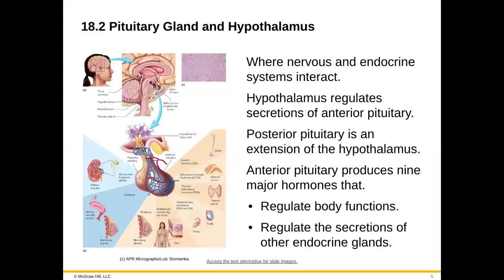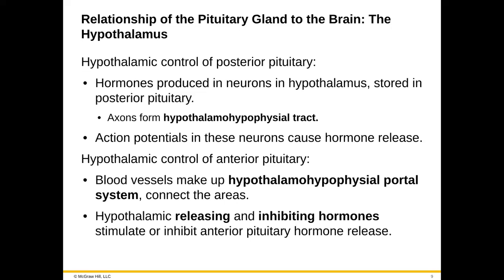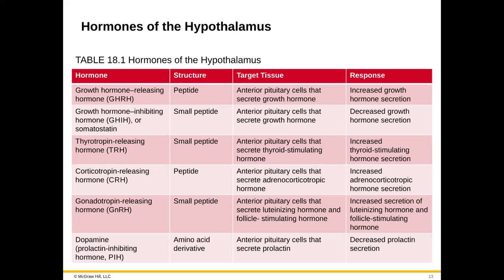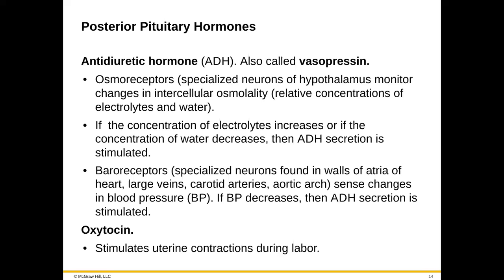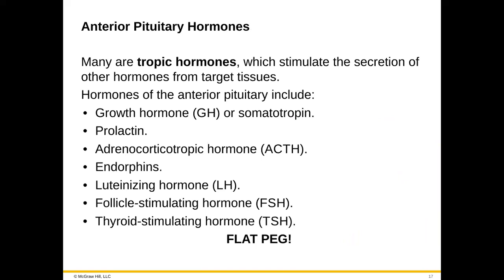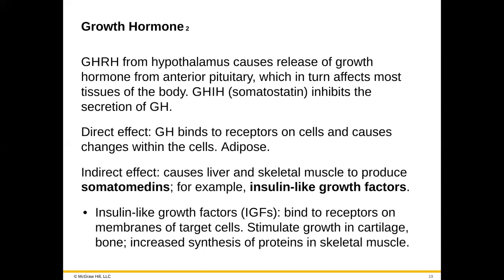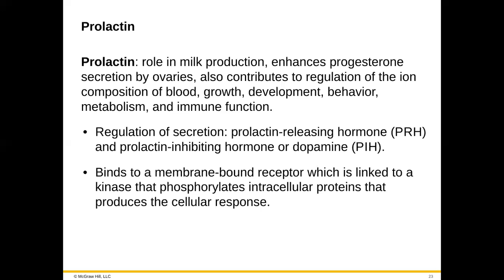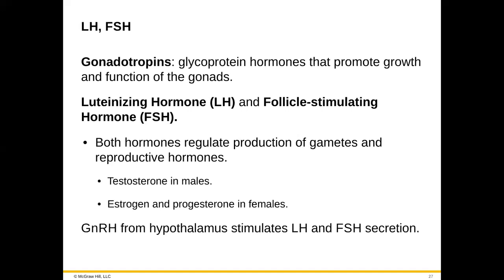Bio 222 Module 1 18.2 Pituitary and Hypothalamus